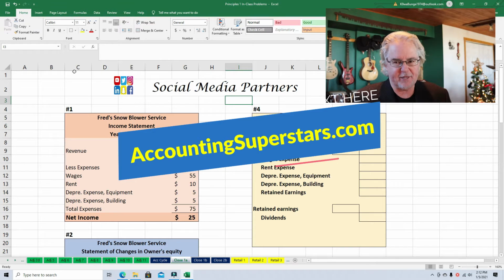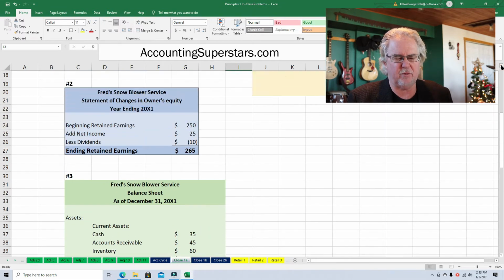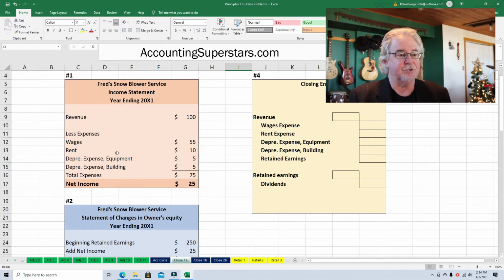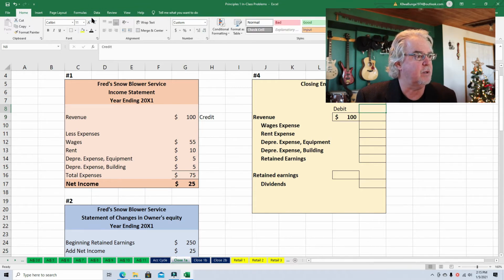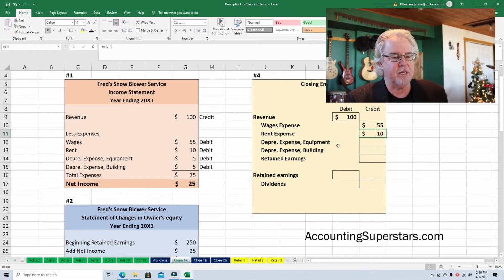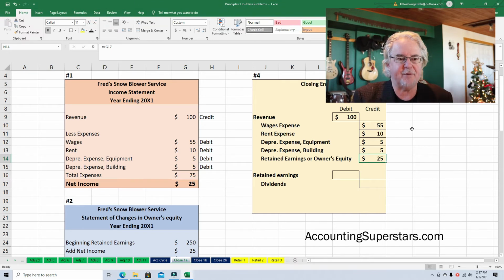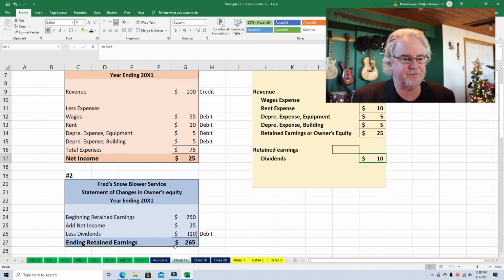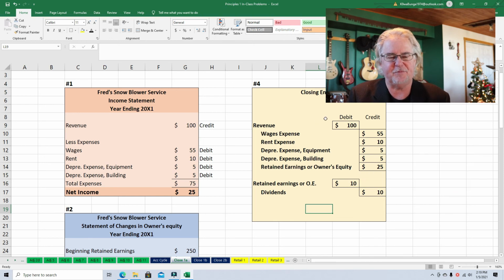Closing Entries, Example #1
Learn how to do accounting closing entries.